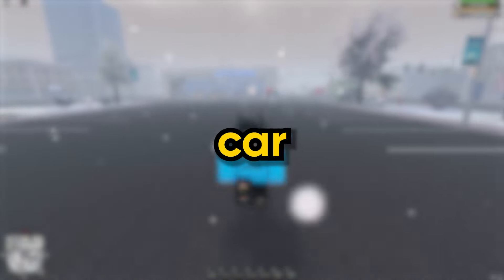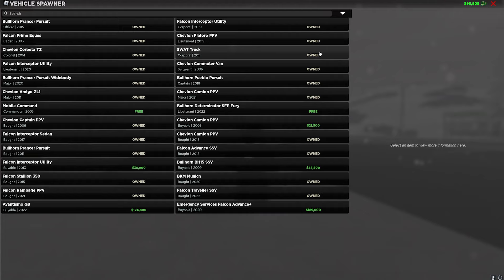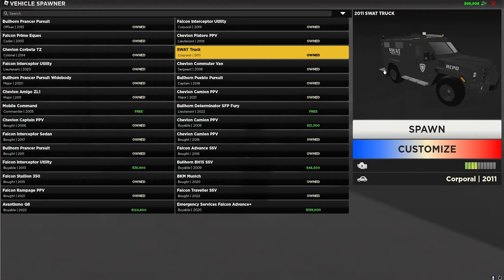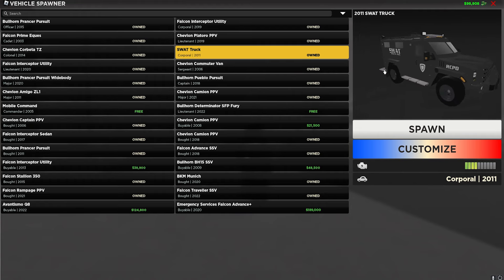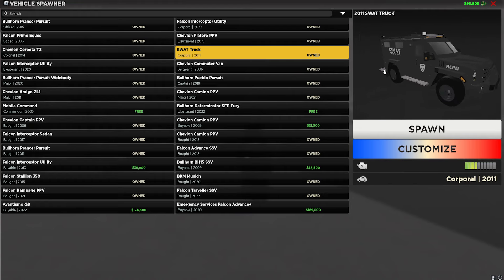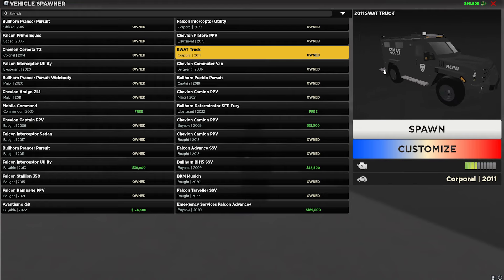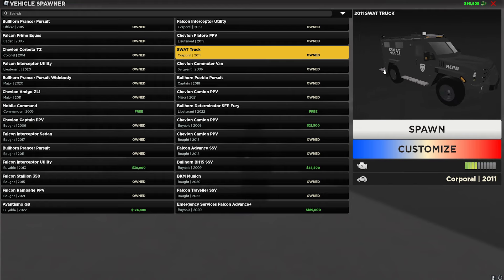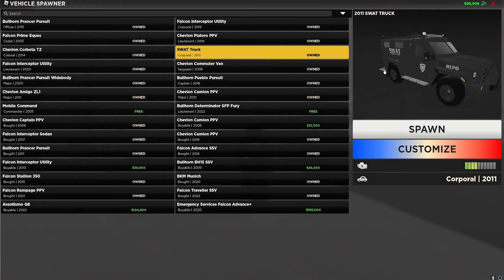The BEST UNDERCOVER CAR In ERLC! (Liberty County)